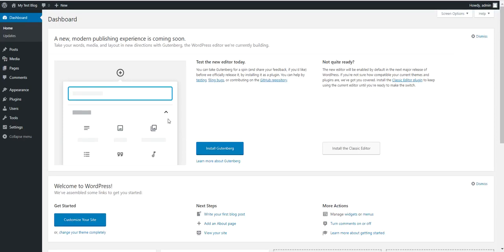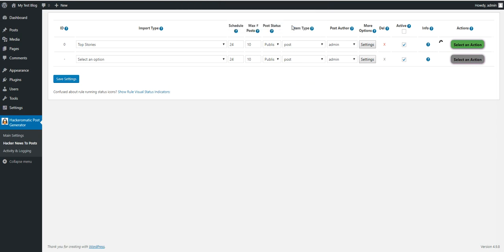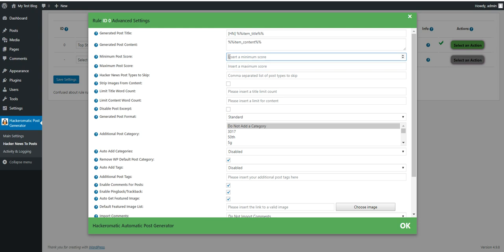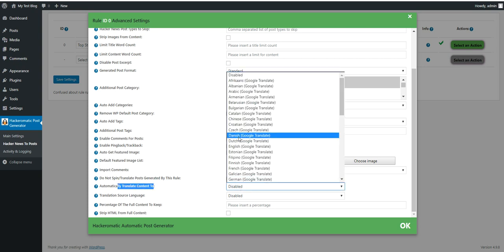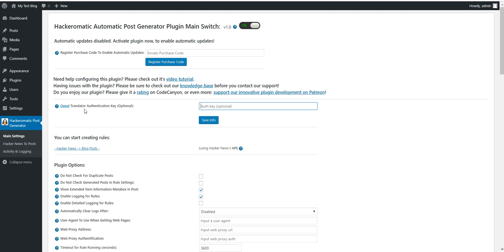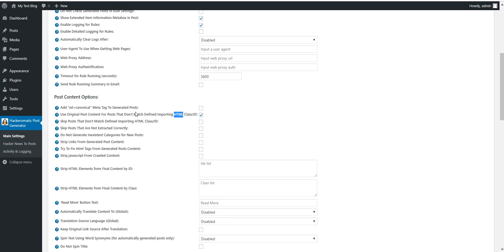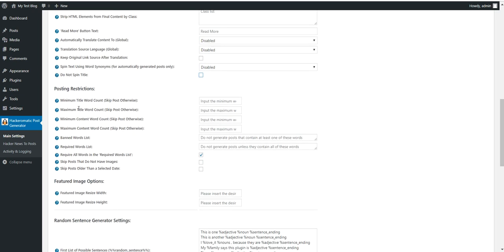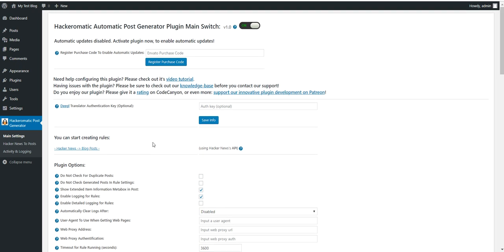Hackeromatic - Hacker News Post Generator Plugin for WordPress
Hackeromatic Hacker News Post Generator - WordPress plugin is a breaking edge Hacker News to WordPress post importer plugin that is ideal for autoblogging. It uses the Hacker News public API to turn your website into a autoblogging or even a money making machine!
Using this plugin, you can automatically generate posts based on a set of predefined rules.